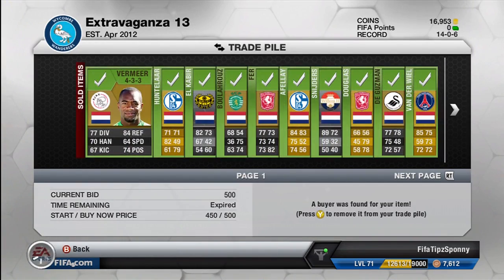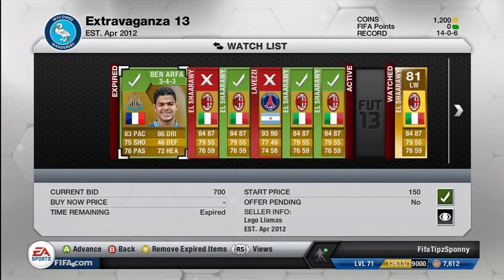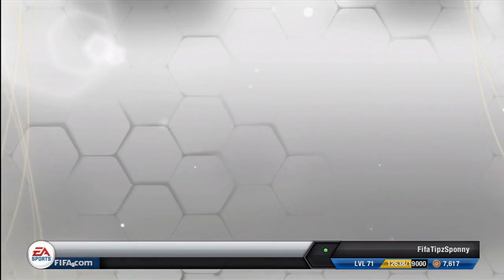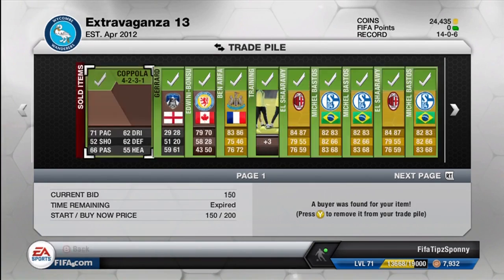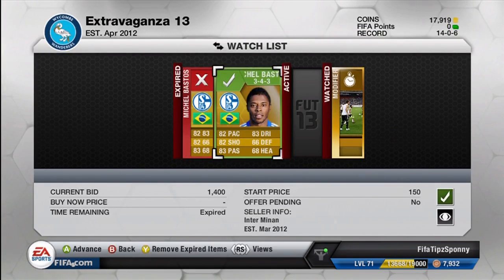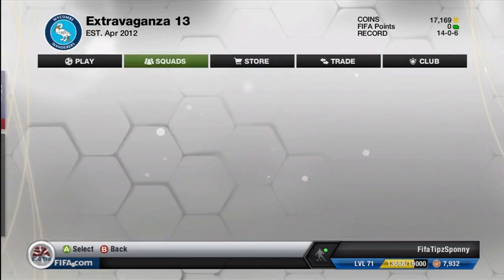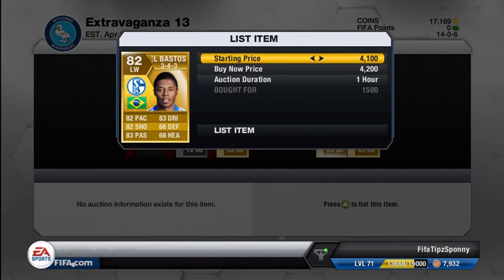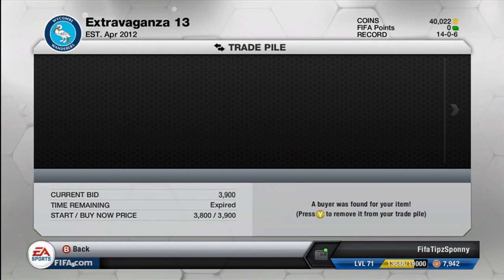Fifa 13 Ultimate Team Extravaganza!! Ep. 10 Trading Method